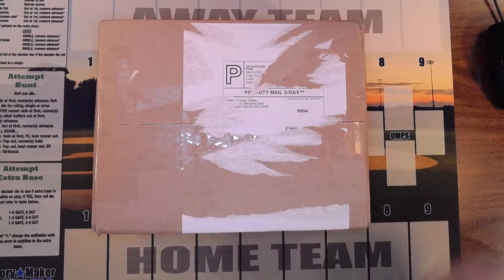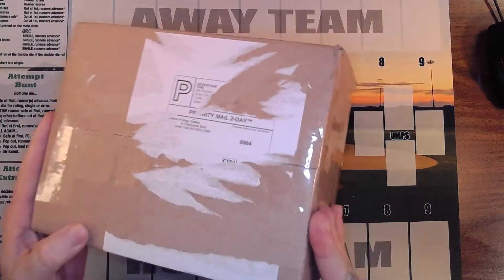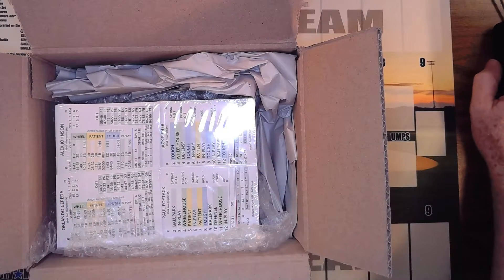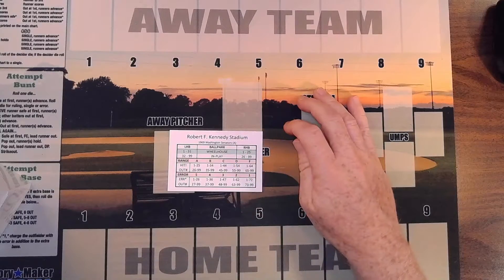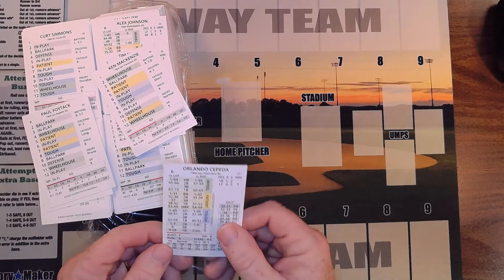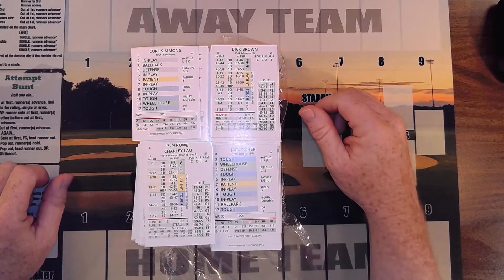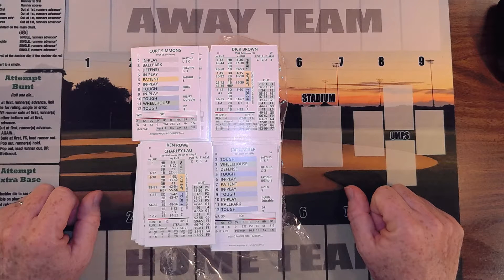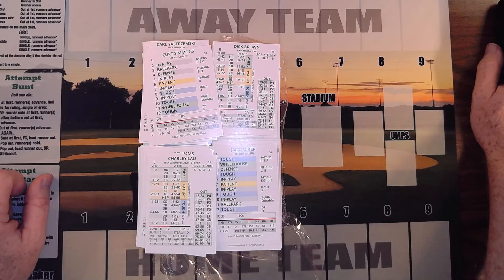Payoff Pitch BB - UNBOXING - My 1st printed POP season!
My very first printed season of Payoff Pitch Baseball cards!!